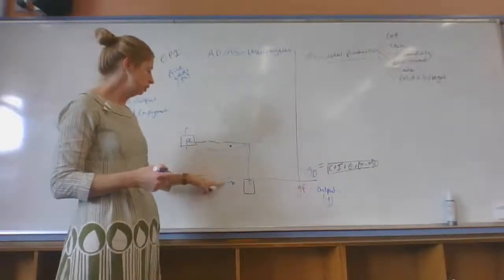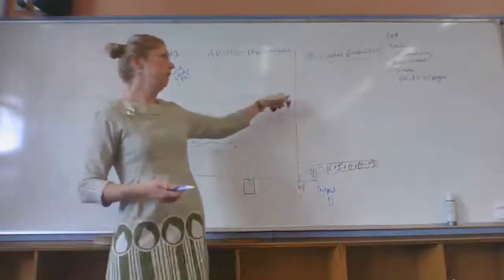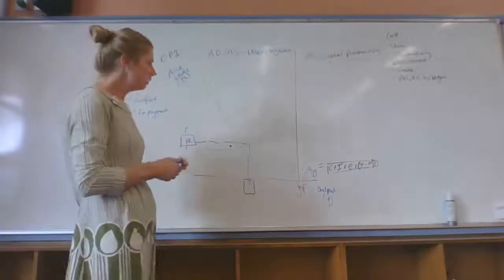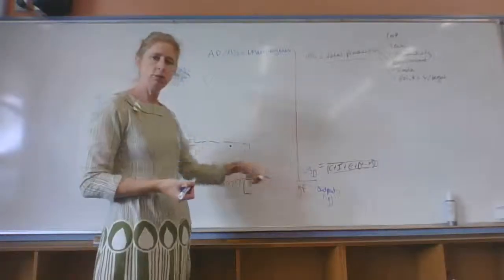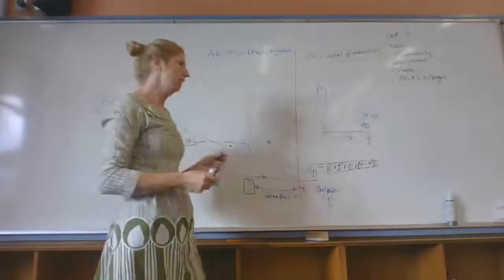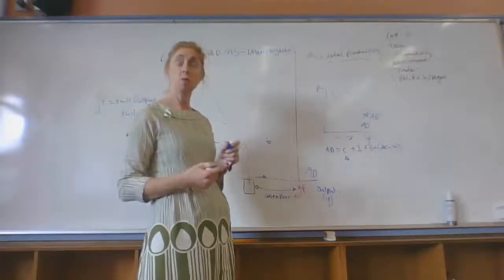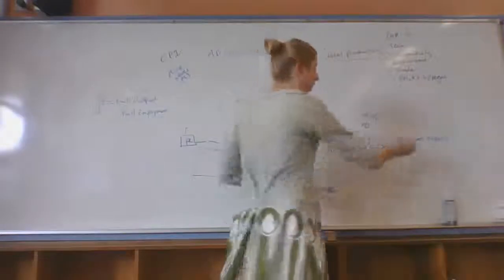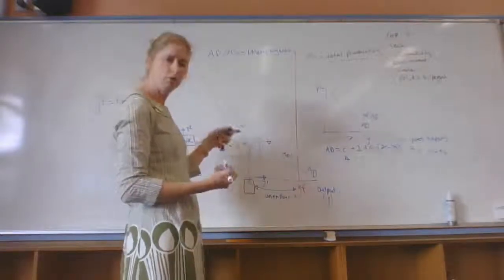AD/AS - Shifts & The Effect on Unemployment